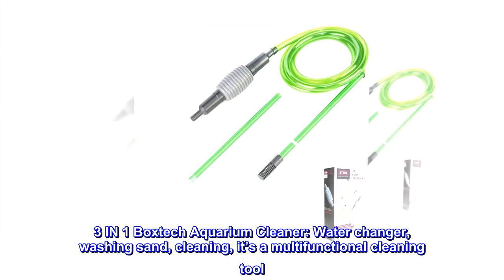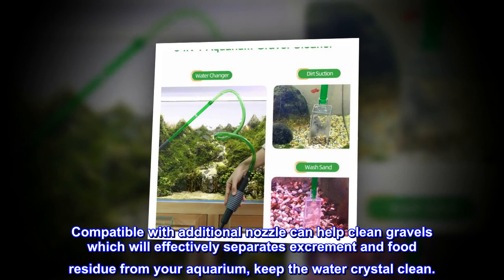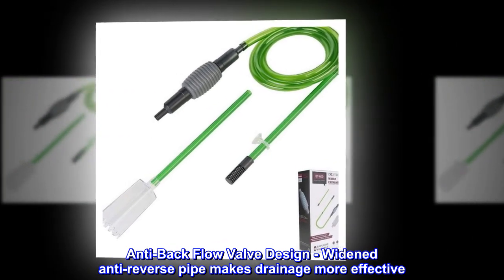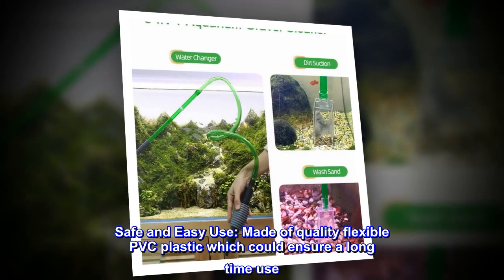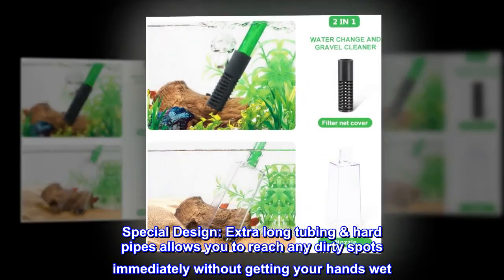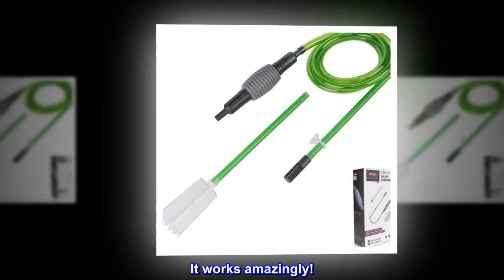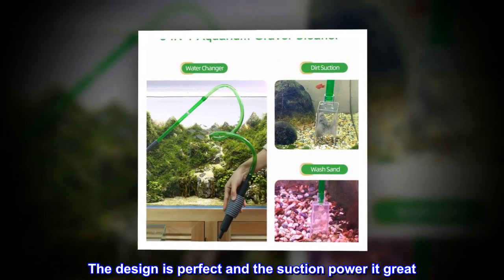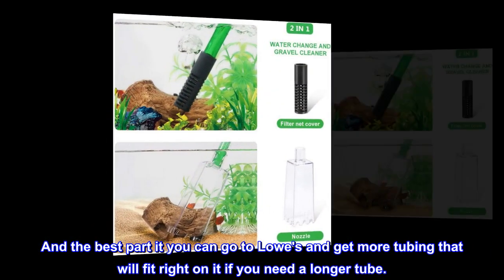Boxtech Fish Tank Water Change, Aquarium Vacuum Siphon Water Changer Pump Sand Cleaner for Aquarium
3 IN 1 Boxtech Aquarium Cleaner: Water changer, washing sand, cleaning, it’s a multifunctional cleaning tool. Compatible with additional nozzle can help clean gravels which will effectively separates excrement and food residue from your aquarium, keep the water crystal clean.
Compact Structure: Compatible with 1pcs soft water pipe(72.4in) and 2pcs hard water pipes(11in*2). It is easy to install and operate. fitting different-sized fish tank.
Anti-Back Flow Valve Design - Widened anti-reverse pipe makes drainage more effective. Kindly Note: Please put the QV letter end downward against the bucket when using because the pump is unidirectional.
Safe and Easy Use: Made of quality flexible PVC plastic which could ensure a long time use. It won't collapse to block the water flow, also, it is not too stiff, easy to bend it into any position to fit for your use.
Special Design: Extra long tubing & hard pipes allows you to reach any dirty spots immediately without getting your hands wet

It works amazingly!
I was very worried about the size of the tube when I opened it. Thinking the suction power would not be so good, I decided to try it anyway.
I am so glad I was wrong. The design is perfect and the suction power it great. Cut almost half my time off cleaning the tank and doing a water change out on my 55 gallon tank with 2 koi.
Totally recommend it to get the job done.
And the best part it you can go to Lowe's and get more tubing that will fit right on it if you need a longer tube.